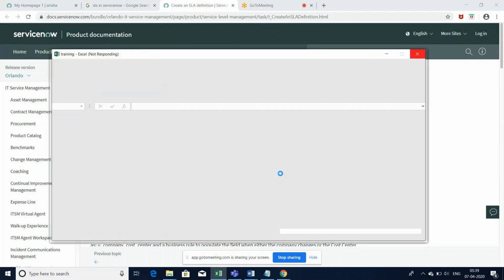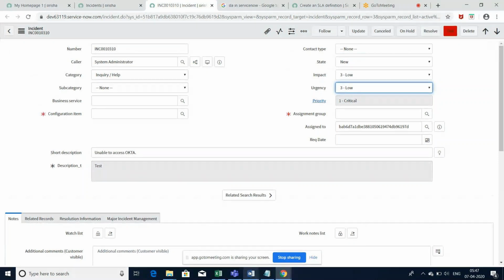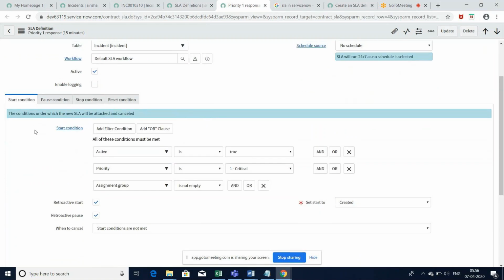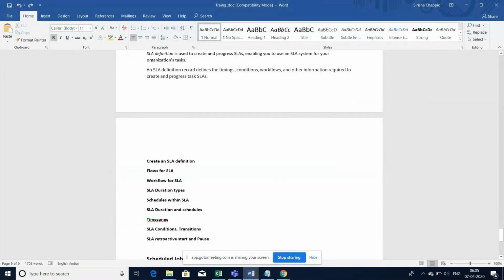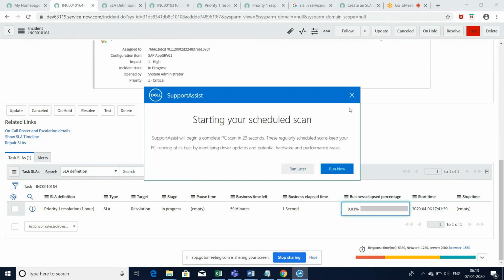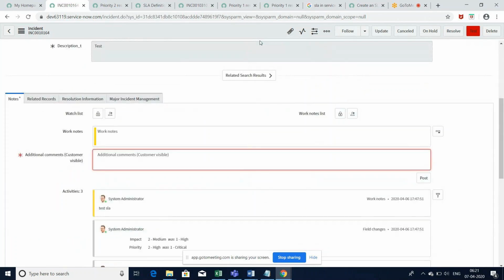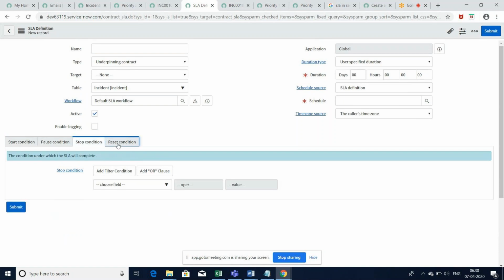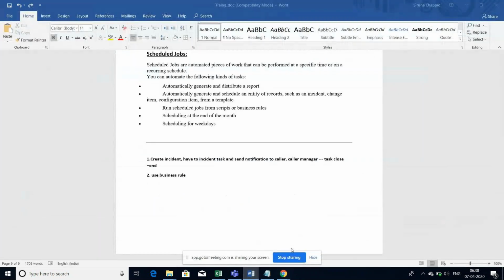Automation Testing Session 25